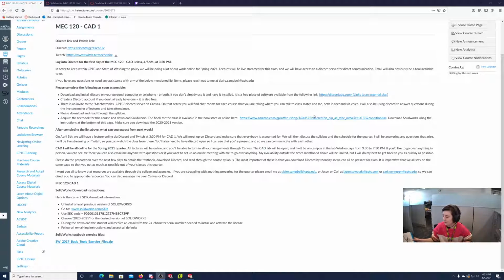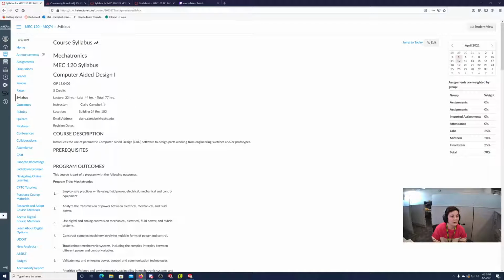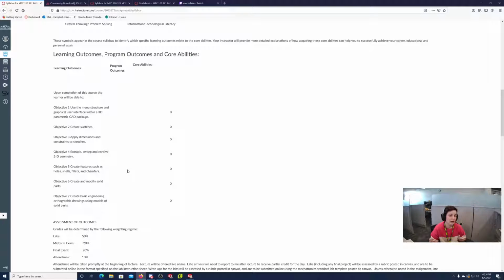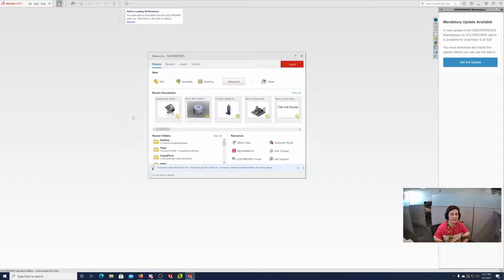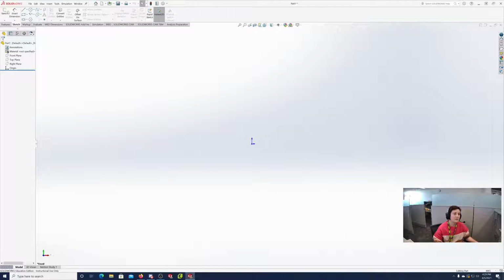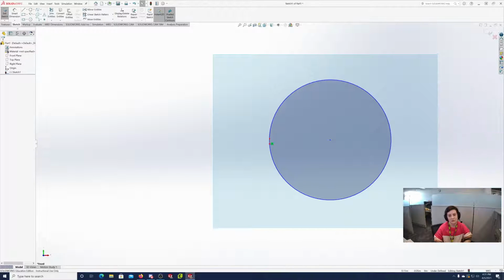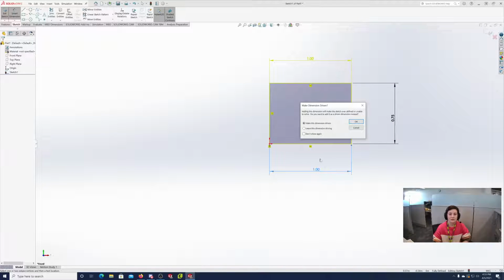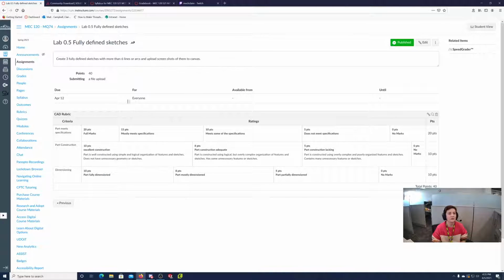MEC 120 Week 1 - Spring 21